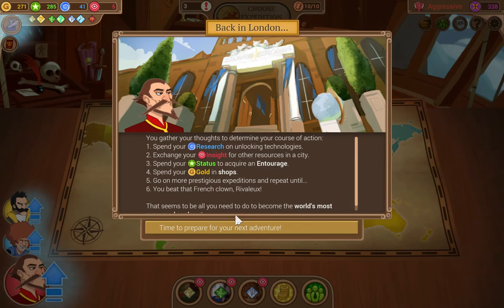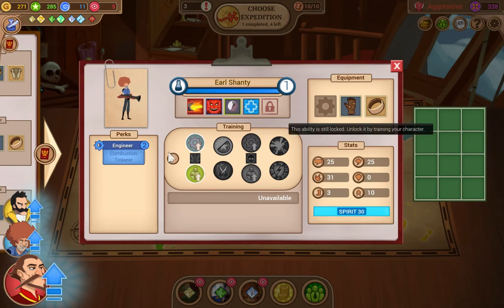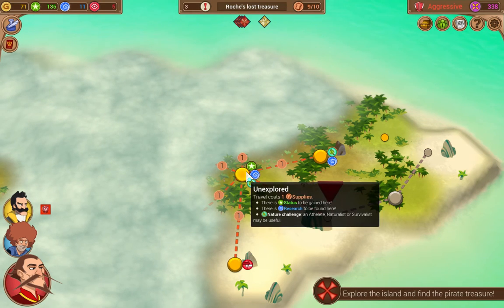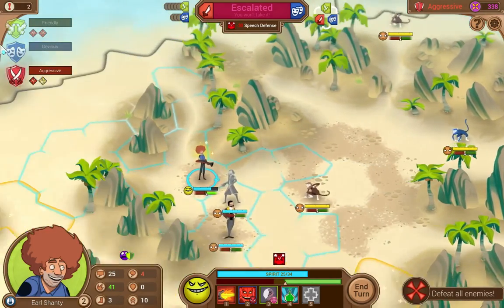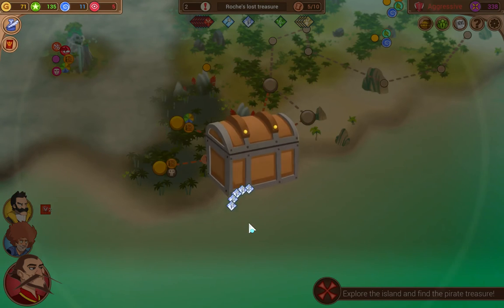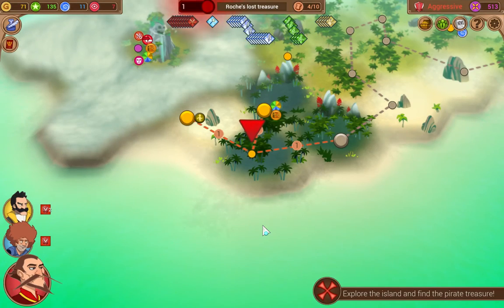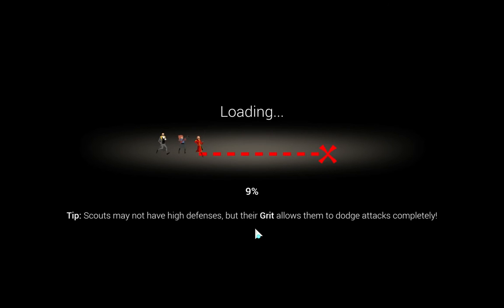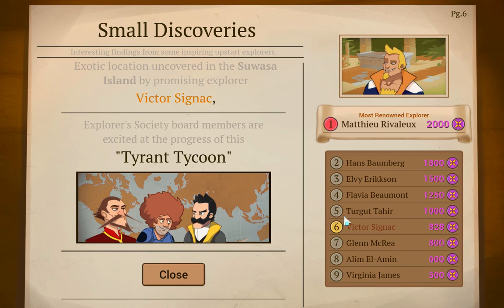Let's Play Renowned Explorers: Episode 2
In this series Arthenex plays Renowned Explorers, an exploration adventure game with simple tactical combat and RPG elements from Abbey Games.